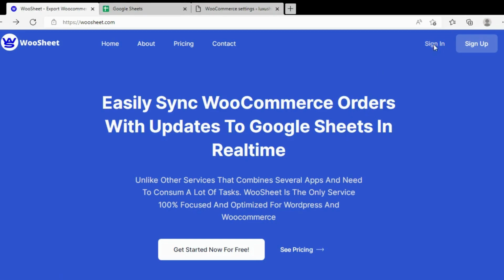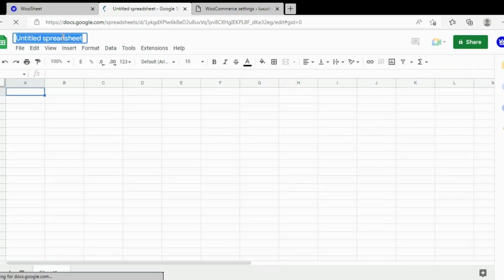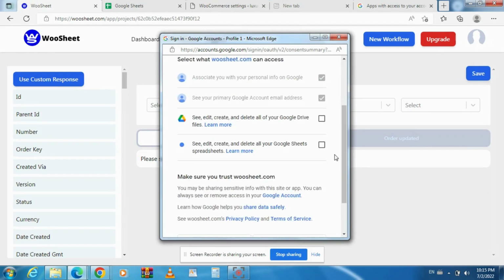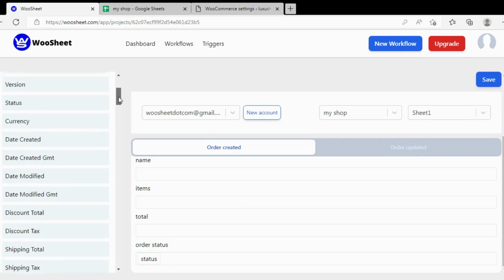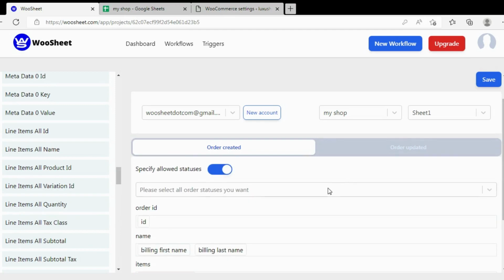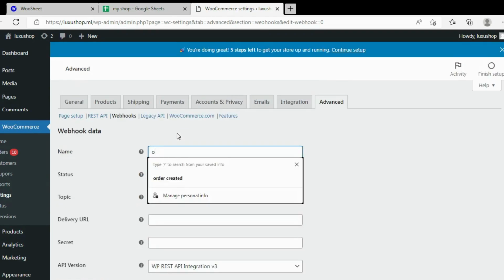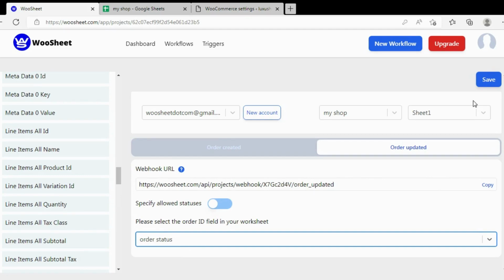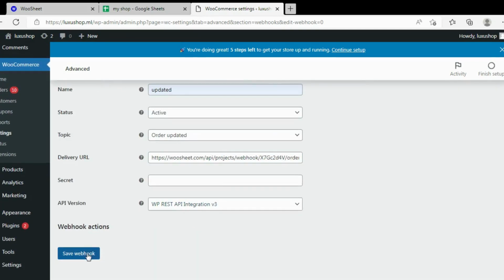How To Export Woocommerce Orders To Google Sheets in Realtime !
Note: there is a mistake in the video ( in the order update  forget all field and choose "order id" not the field id you want to get it's update. every field updated on woocommerec automatically will be updated on google sheet . but only if you should choose order id)
is The Cheapest Solution and The Only App Focused on wordpress and woocommerce